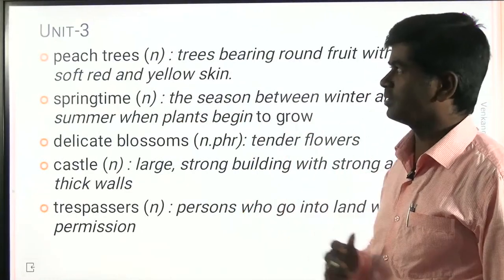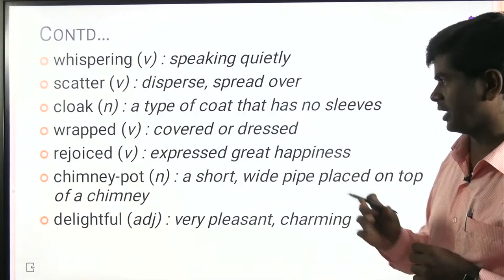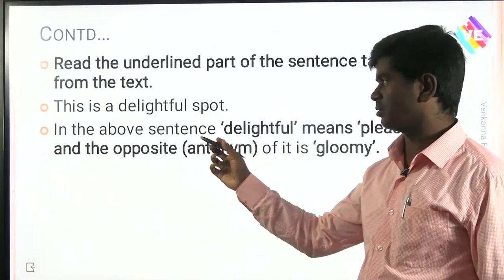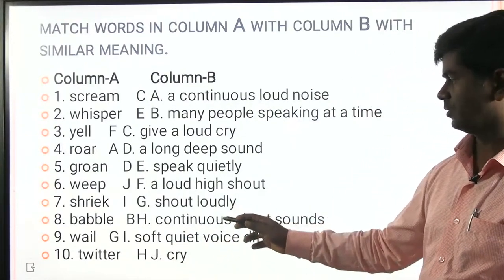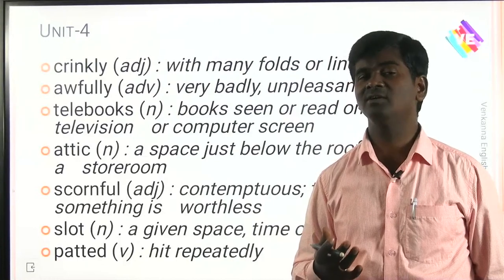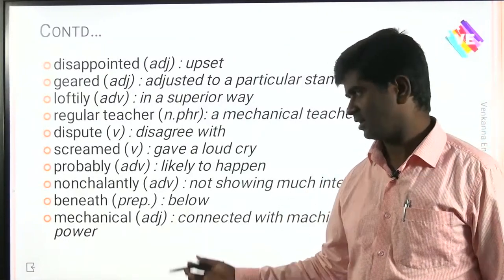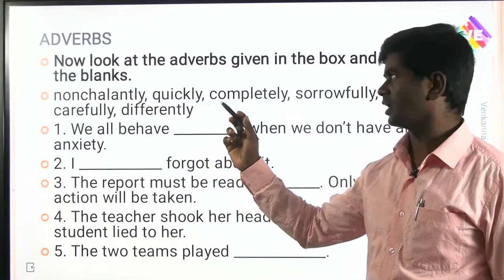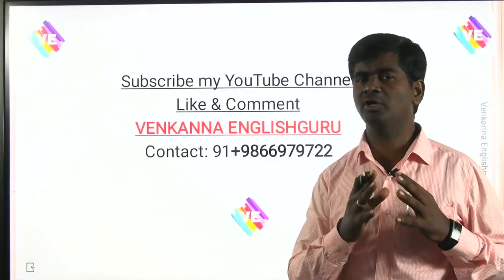Vocabulary I Class 8 Part 2 I General English I C-TET/DSC/GURUKULA/SSC/RRB I VENKANNA ENGLISHGURU I